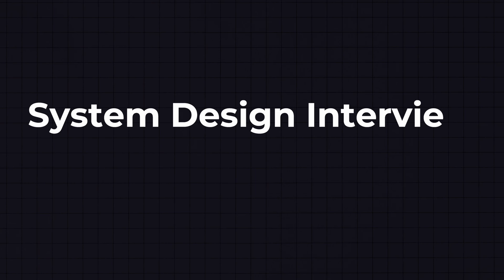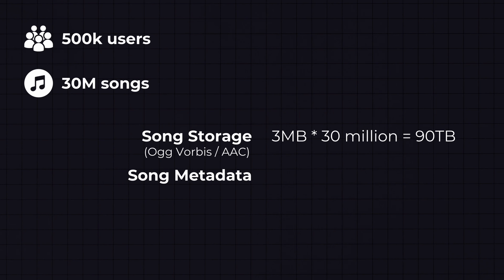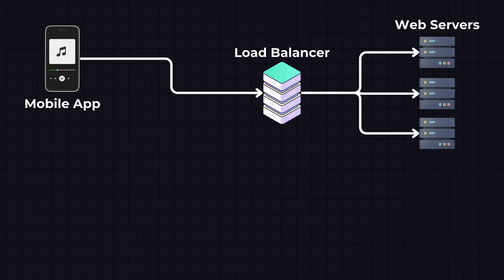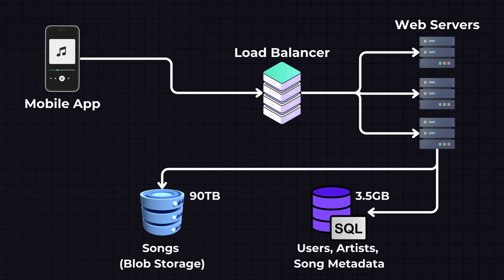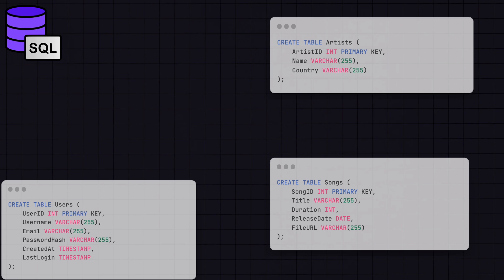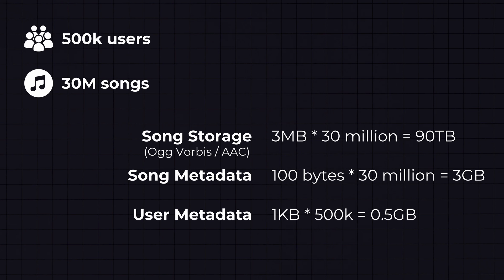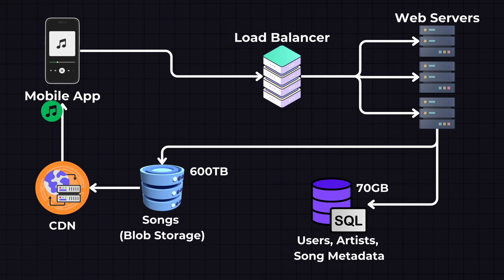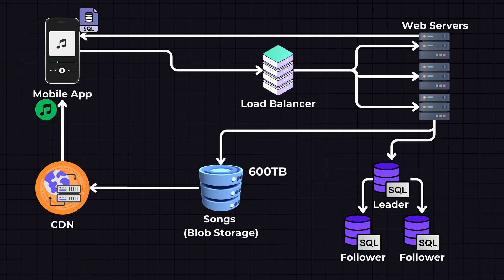System Design Interview Question: Design Spotify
🔖 Sections
0:00 Intro
0:17 Initial Requirements
1:14 High-Level Design
2:45 SQL Database Structure
3:59 Scaling to 50M Users
4:55 Scaling the Database